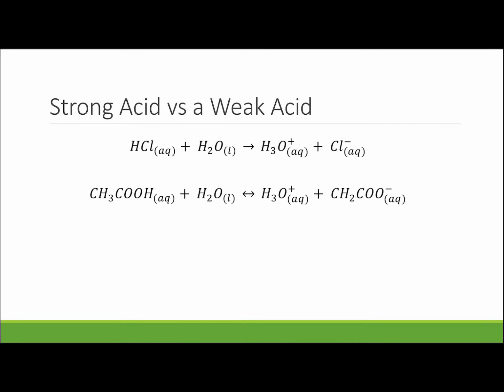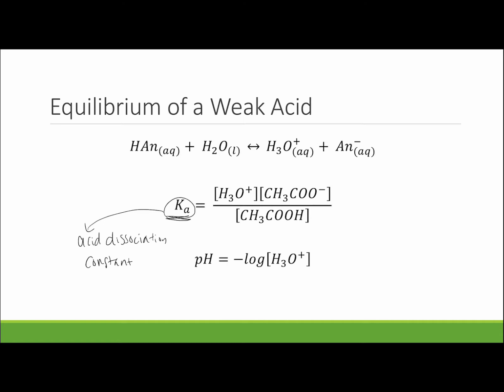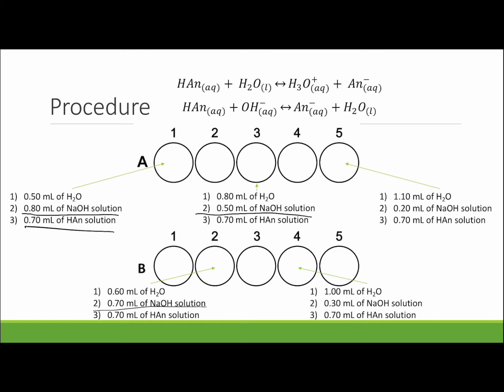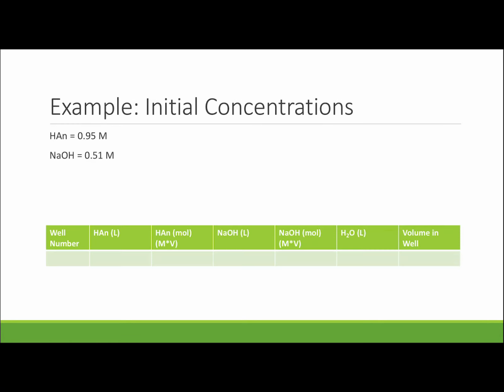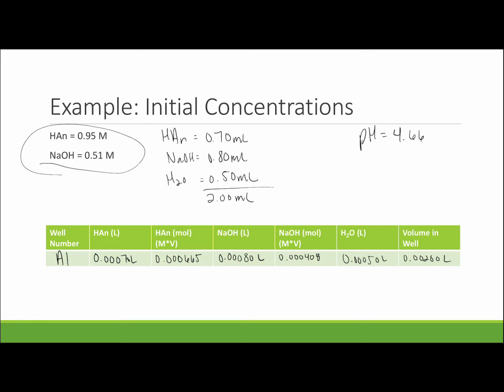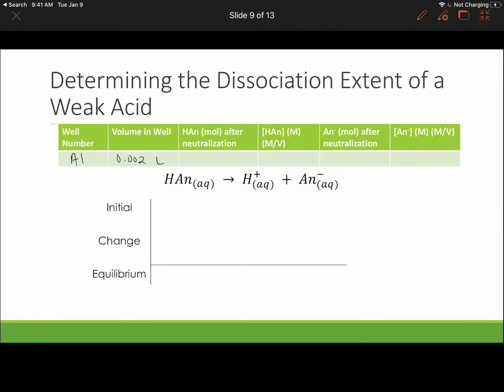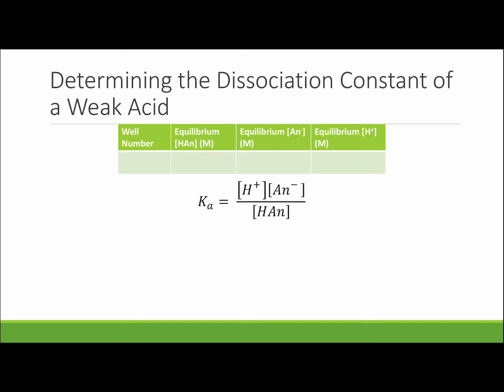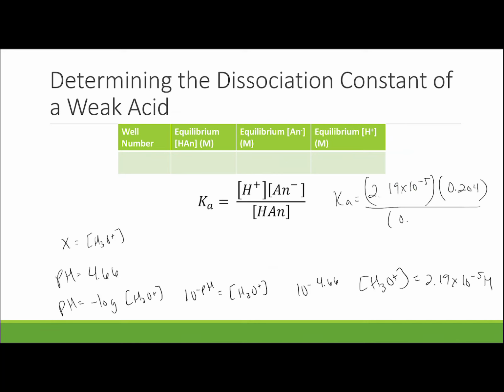Acid Dissociation Lab